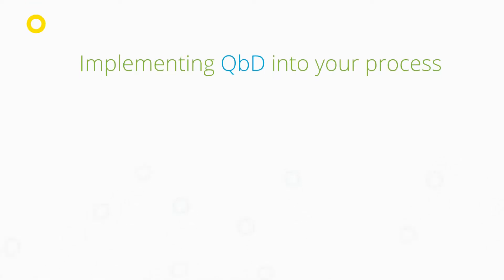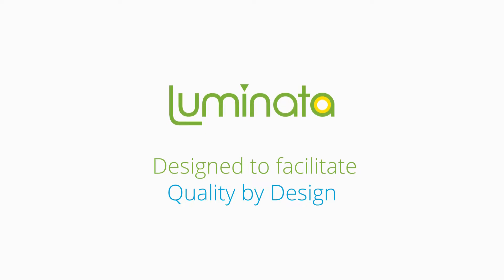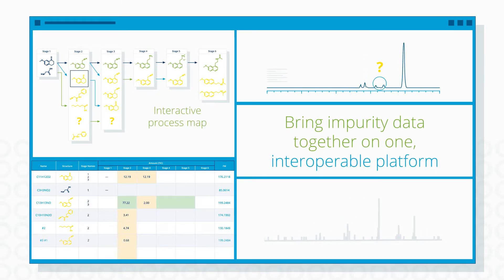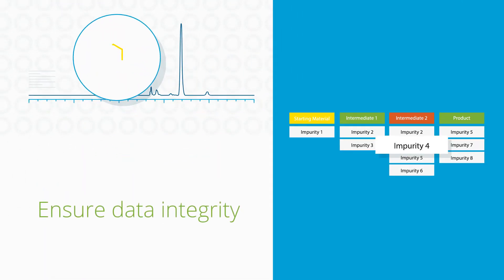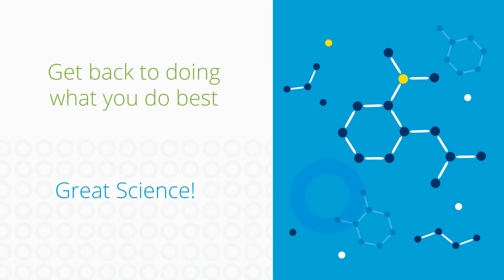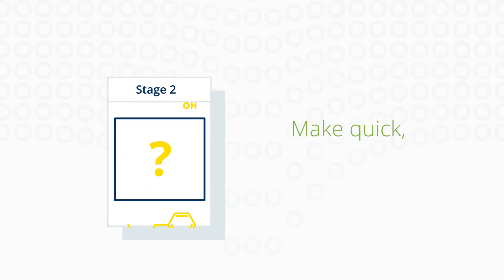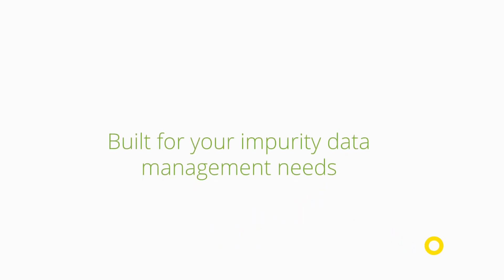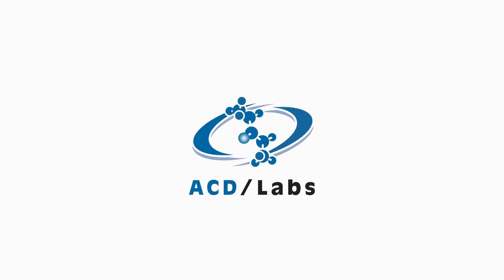Cut Your Time Spent on Impurity Data from Months to Minutes - Luminata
What Can Luminata Do for You?

Eager to easily track the formation, fate, and purge of impurities throughout process development?
Would it help to use a single, live interface to manages all your impurity data?
What if you could follow a Quality by Design (QbD) approach to establishing impurity control strategies?

Presenting ACD/Labs Luminata, software for the efficient and comprehensive management of impurity data.

Use Luminata to:

• Establish effective process and analytical impurity control strategies
• Access centralized, live, up-to-date scientific data to support decisions
• Collaborate more effectively across process development organizations
• Reduce the anxiety of regulatory submissions and reporting